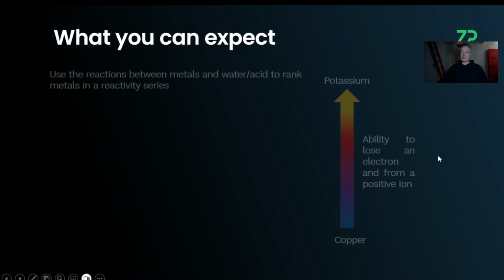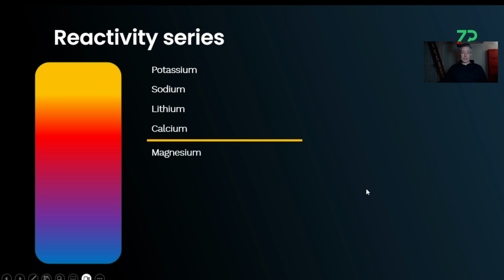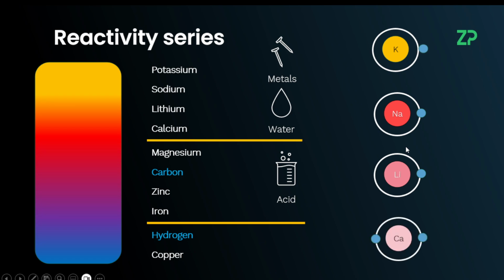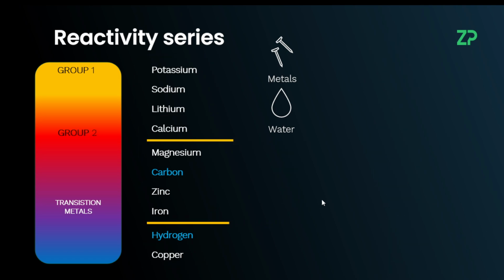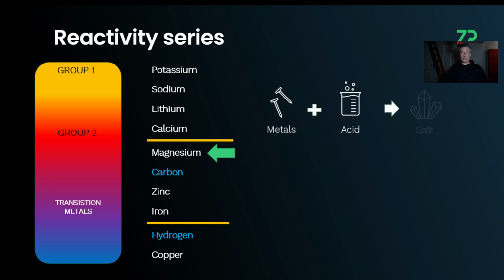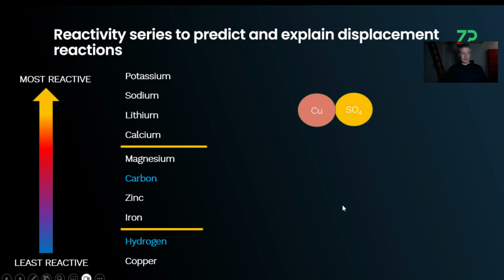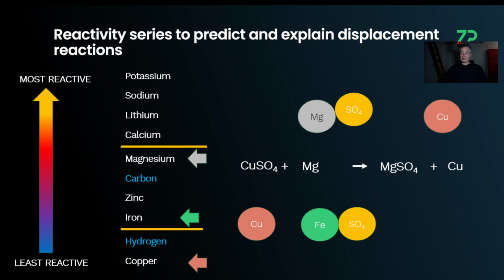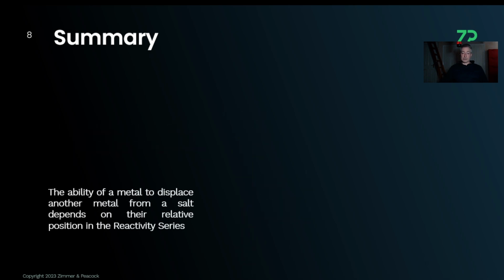Reactivity Series of Metals and Predicting Displacement Reactions (GCSE Chemistry AQA)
In this video, we explore the reactivity series of metals, ranking them based on their reactions with water and acids. We'll break down how metals lose electrons to form positive ions, explain key displacement reactions, and use the series to predict metal reactivity. From explosive potassium reactions to inert copper, this lesson makes chemistry clear and practical. Watch to deepen your understanding of metal reactivity!

Here's a breakdown:

Reactivity Ranking: Metals like potassium, sodium, lithium, calcium, magnesium, zinc, iron, and copper are ranked, with potassium being the most reactive and copper being the least [00:47]. Carbon and hydrogen are included for reference [01:03].
Reactions with Water and Acids: Metals above a certain point in the series (potassium, sodium, lithium, calcium) react with water, while those below (magnesium, zinc, iron) react with acid [01:10]. Copper is the least reactive [01:31].
Electron Release: When metals react, they lose electrons to form positive ions [01:38]. The group one metals (potassium, sodium, and lithium) are reactive enough to react with water, while group two metals (calcium and magnesium) tend to react with acids [02:16].
Predicting Displacement Reactions: The reactivity series can predict displacement reactions. For example, magnesium can displace copper from copper sulfate because it is more reactive [04:33].
Summary: When a metal reacts, it loses an electron to form a positive ion [05:56]. The reactivity series predicts this, with potassium being the most reactive and copper the least [06:05].